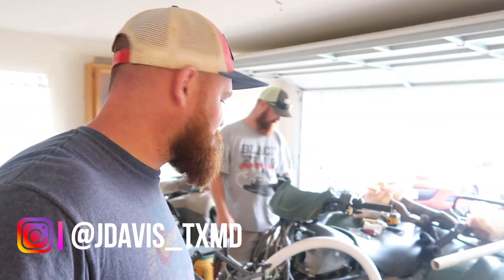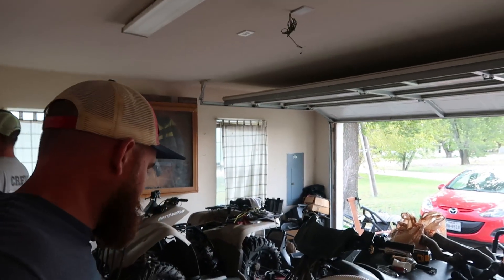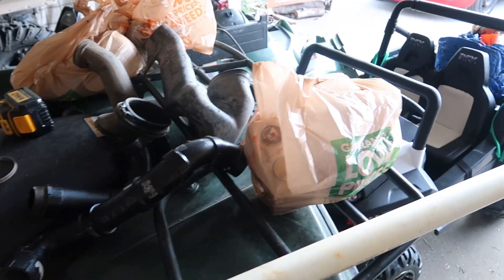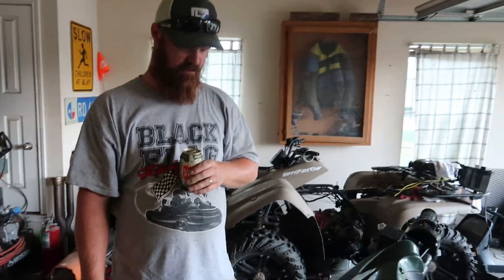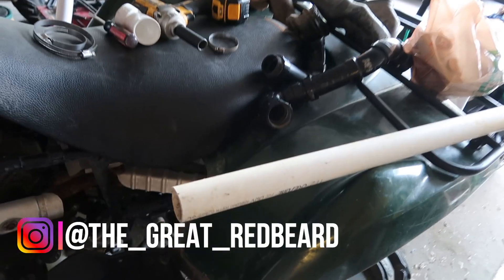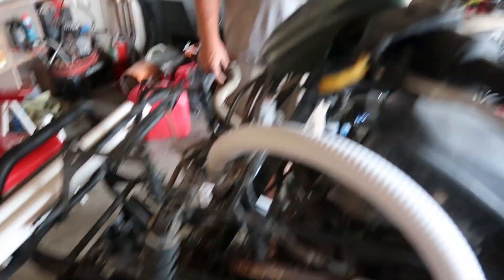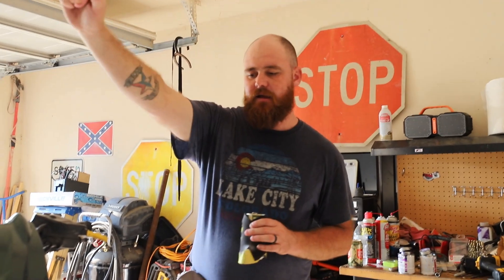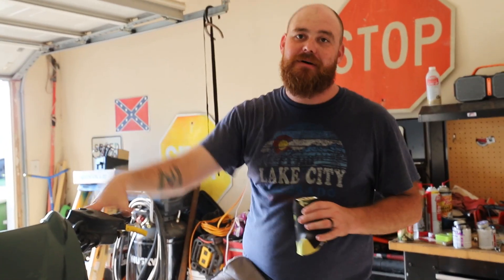Snokeling the Brute Force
We snorkel the Brute Force in a "Different" way.